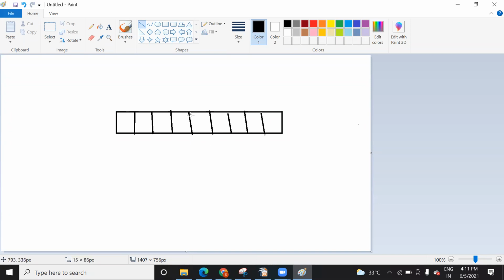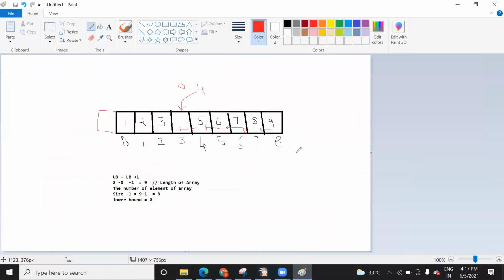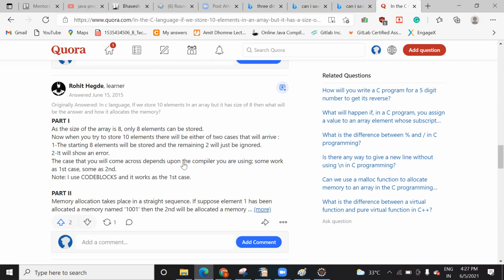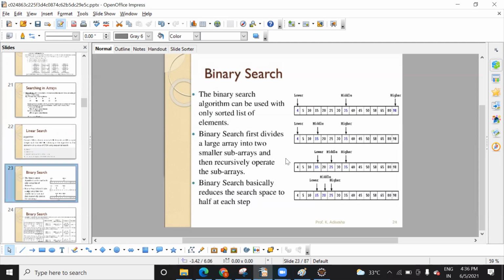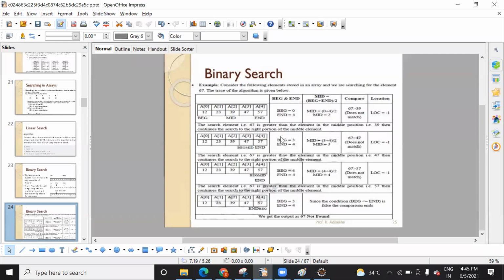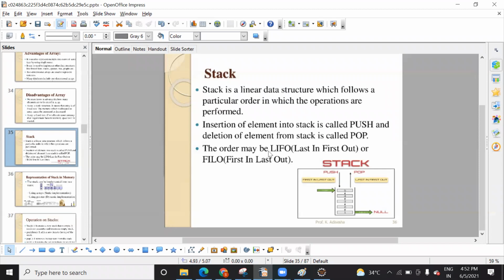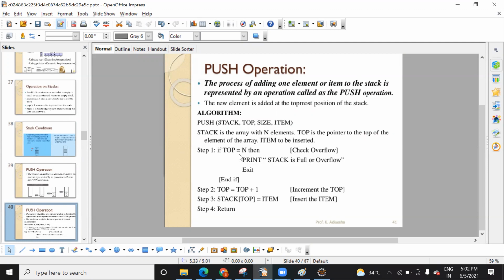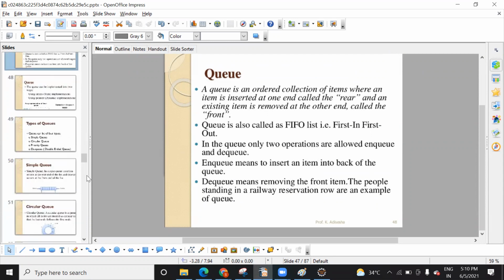Java Data Structure Competitive programming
Different kinds of Data Structures?
Operation in Data Structure?
Linear vs Non -linear Data structure
what is primitive vs derived data type?